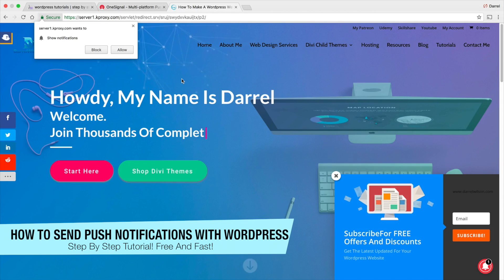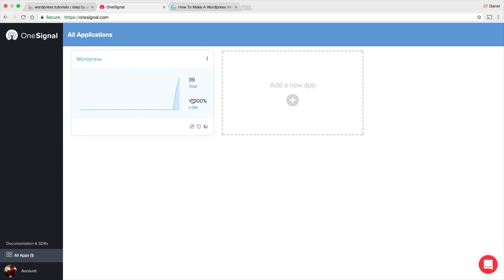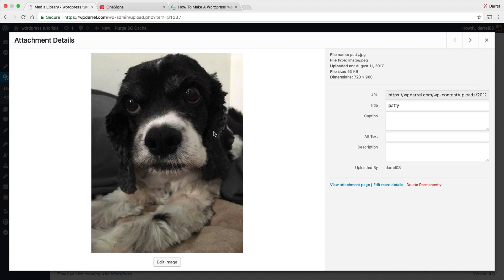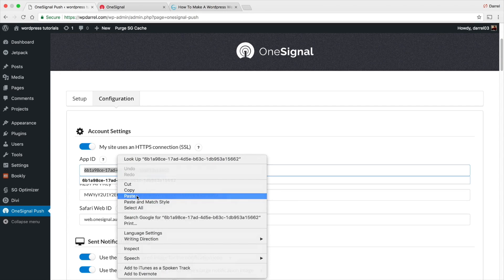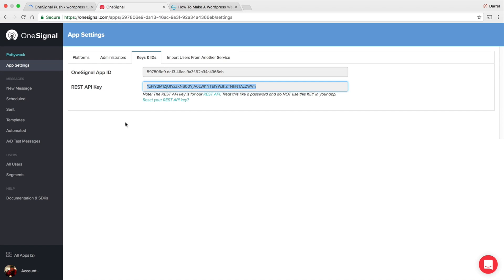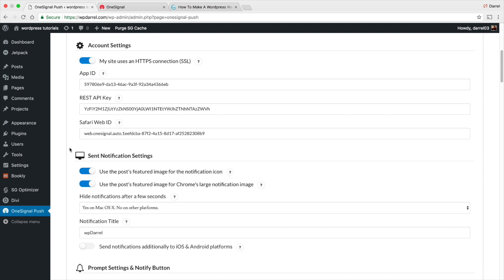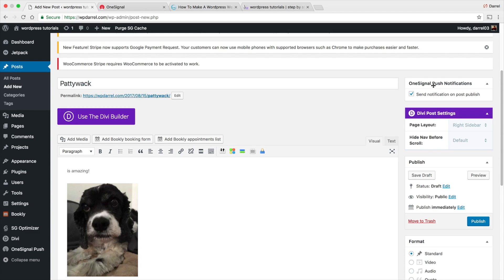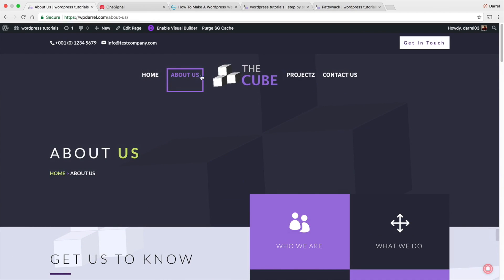How To Send Push Notifications With Wordpress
In This Wordpress tutorial, I will show you how to send push notifications to visitors on your wordpress website!

You can create an account at onesignal.com

 wordpress plugin